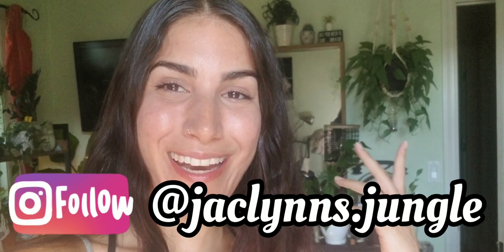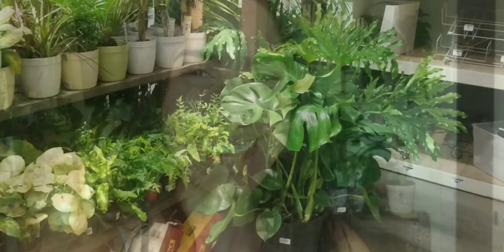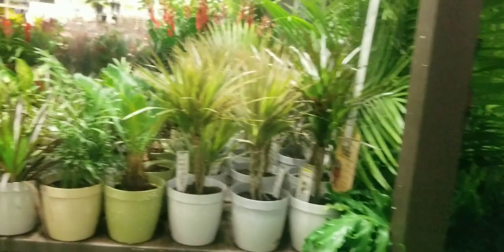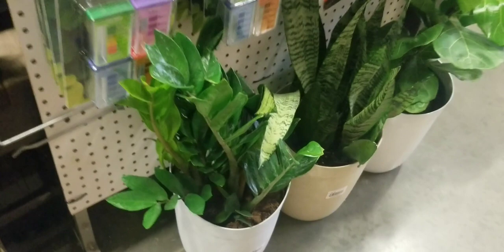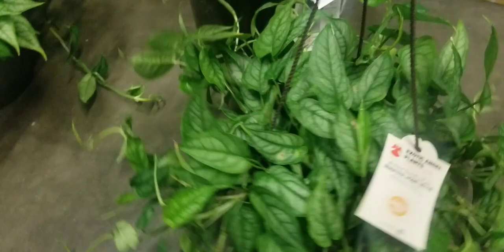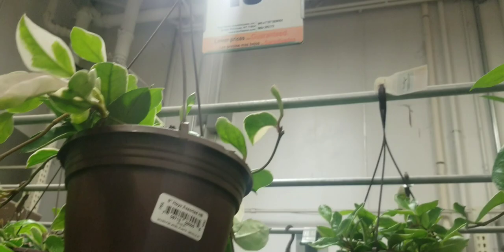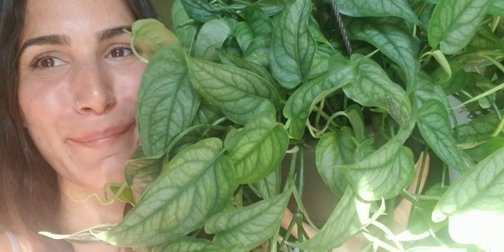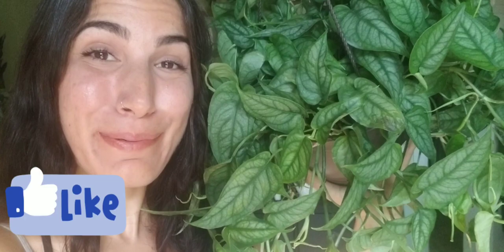BIG BOX STORE PLANT SHOPPING!! Finding RARE PLANTS at Home Depot?! 😲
Hey plant fam!!! Thank you for coming back to my channel! If you are new here WELCOME! 🌱💕
Today we find RARE PLANTS AT HOME DEPOT?!😲😲
Also, sorry for the blank end screens, I've been filming in the wrong format and YT won't support it. It's fixed now, but the next few videos will be without and end screen since they were pre-filmed. Enjoy fam!!
PLANT STUFF YOU MIGHT LIKE:
Espoma Organic Cactus Mix (2 Pack)
Espoma Organic Orchid Mix Potting Soil, 4-Quart (2)

Houseplant Sticky Stakes Insect Trap
Moss Pole
Luster Leaf 325 ft. Rapiclip 3-Ply Twine

Succulent Pot Set
Macrame Plant Hangers Set of 4
Macrame Plant Hanger
Industrial Ladder Shelf (not exactly the same as mine, they are sold out, but very similar)
Grow Lights